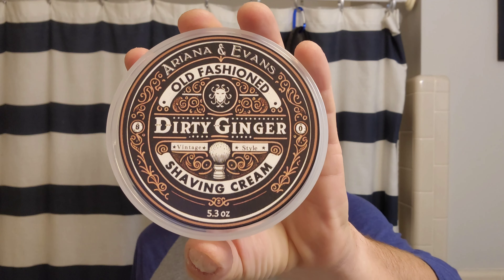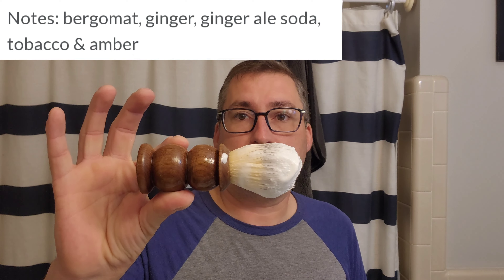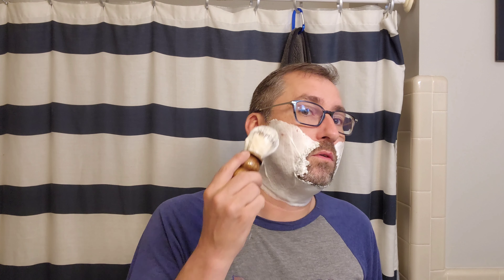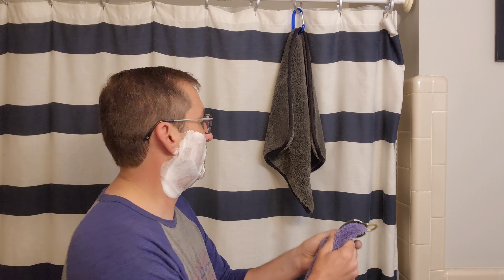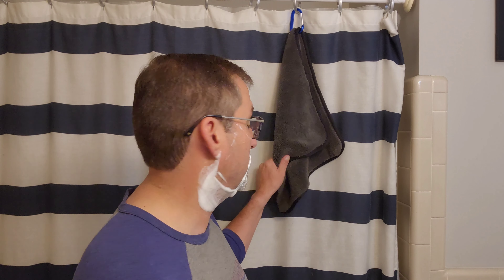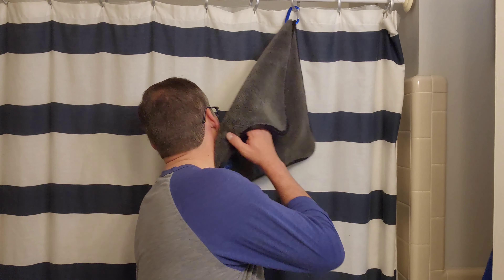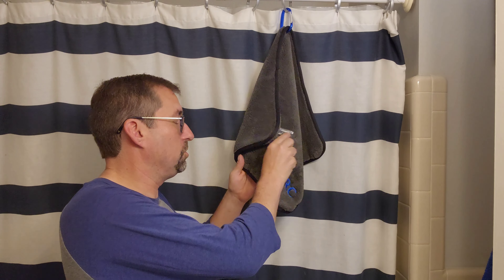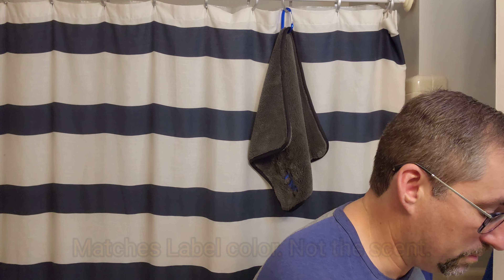FINAL THOUGHTS on the OneBlade ELEMENT ~ Dirty Ginger Shaving Cream by Ariana & Evans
Gear Used:
Brush: MLSS Two Ball Brush
Bowl: Captain's Choice Copper Aquamarine
Soap: Dirty Ginger
Razor: OneBlade Element
Blade: Feather HS-10
Aftershave: Obsession by Calvin Klein